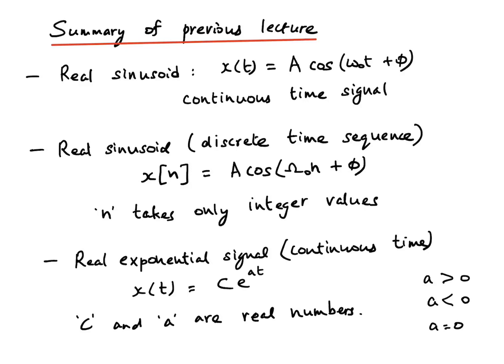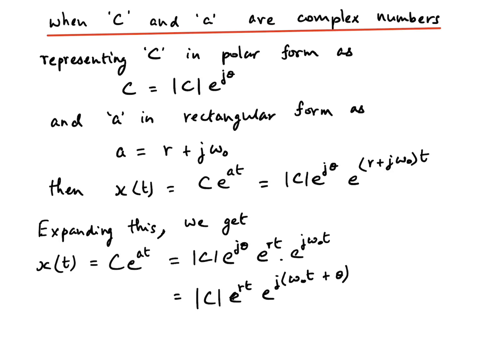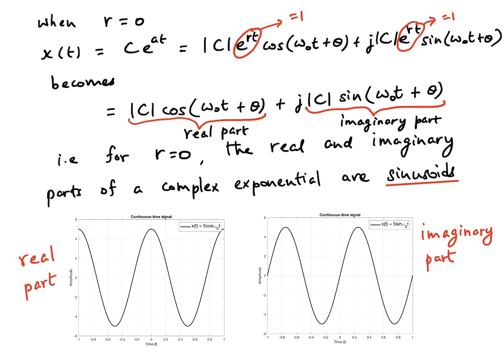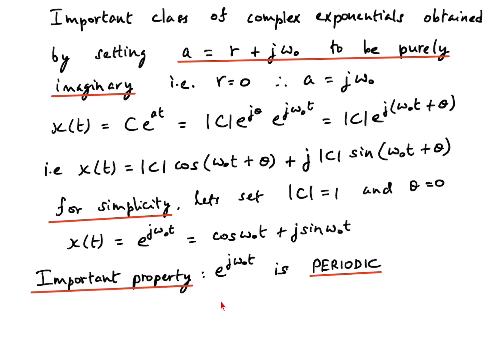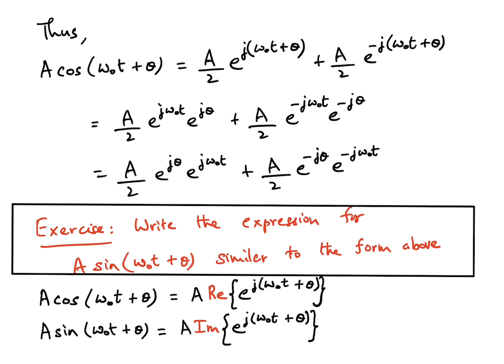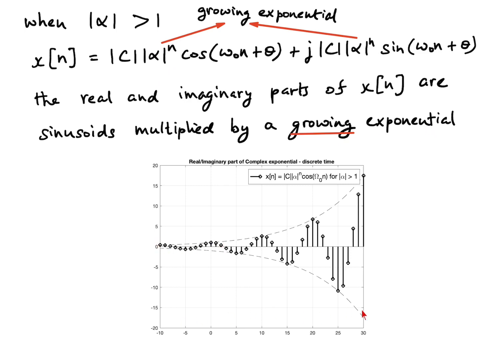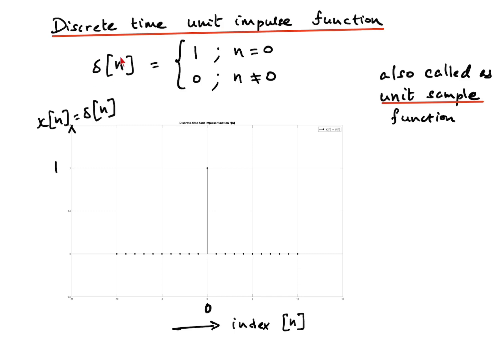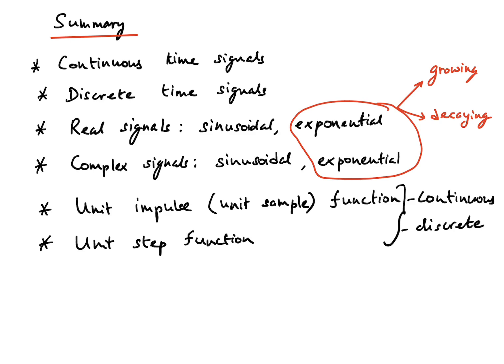L2: Complex exponential, unit impulse and unit step signals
This lecture discusses complex exponential signals, unit impulse and unit step signals